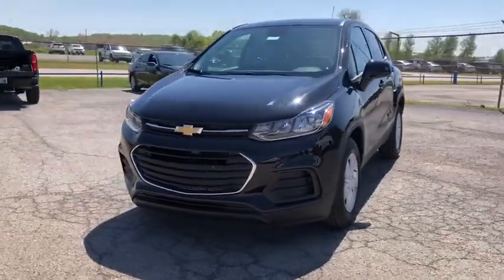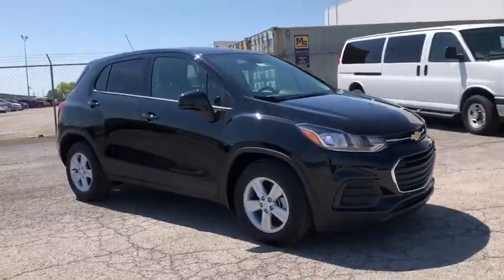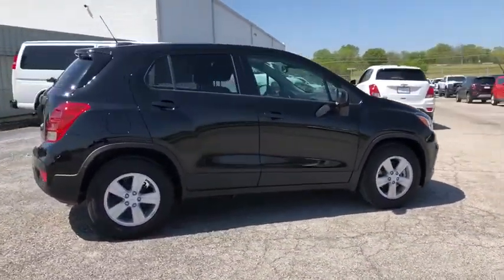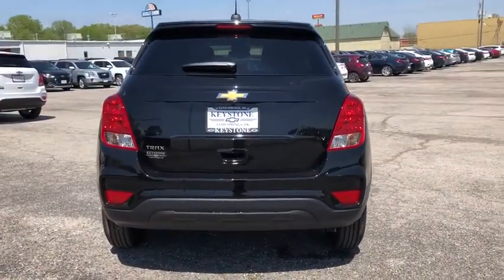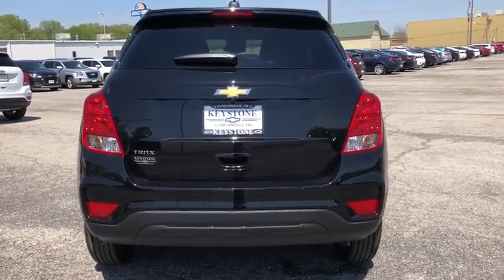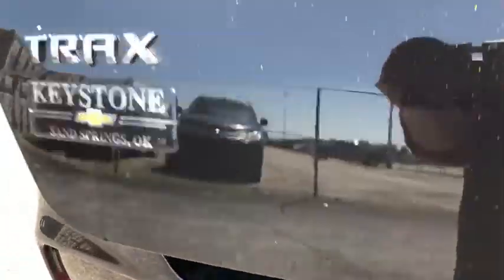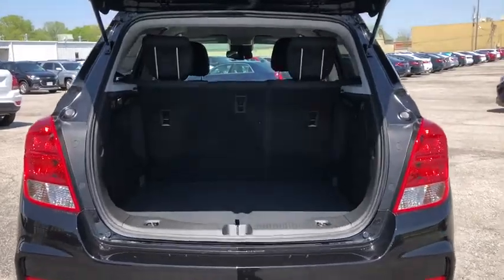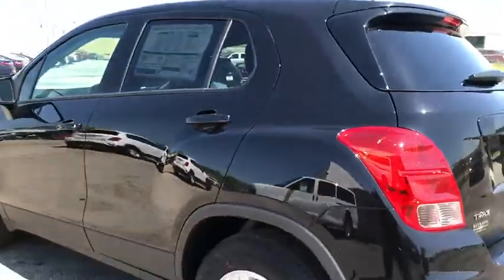2020 Chevrolet Trax Tulsa, Broken Arrow, Owasso, Bixby, Sand Springs, OK 103312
Black  2020 Chevrolet Trax available in Sand Springs, Oklahoma at Keystone Chevrolet. Servicing the Tulsa, Broken Arrow, Owasso, Bixby, OK area.

Keystone Chevrolet
8700 Charles Page Blvd

Contact Keystone Chevrolet today for information on dozens of vehicles like this 2020 Chevrolet Trax LS. Want more room? Want more style? This Chevrolet Trax LS is the vehicle for you. The look is unmistakably Chevrolet, the smooth contours and cutting-edge technology of this Chevrolet Trax LS will definitely turn heads. Based on the superb condition of this vehicle, along with the options and color, this Chevrolet Trax LS is sure to sell fast. You've found the one you've been looking for. Your dream car.